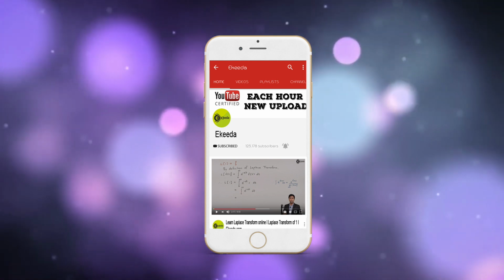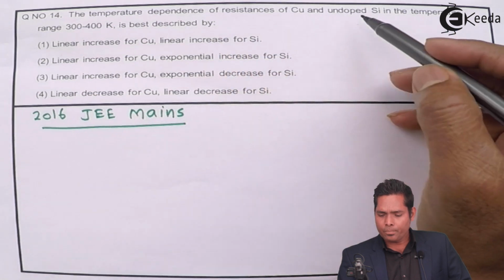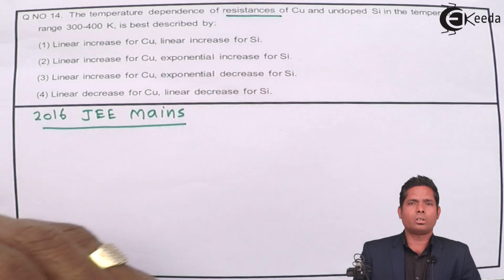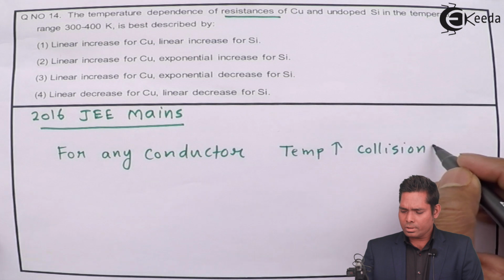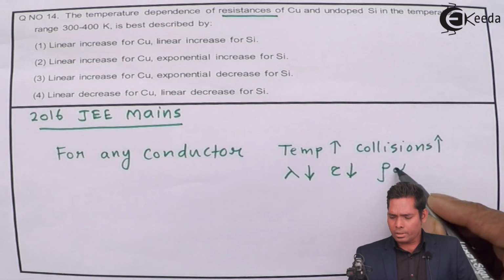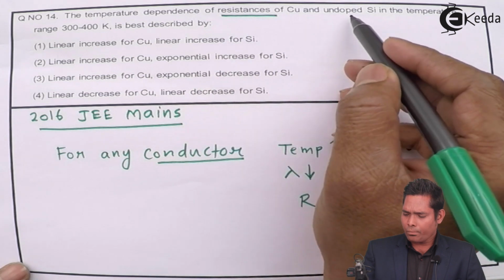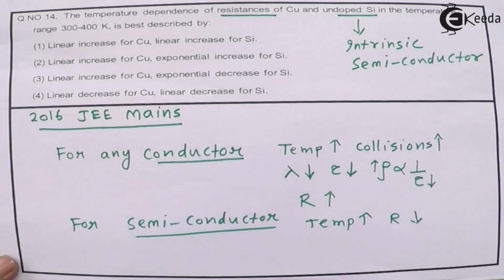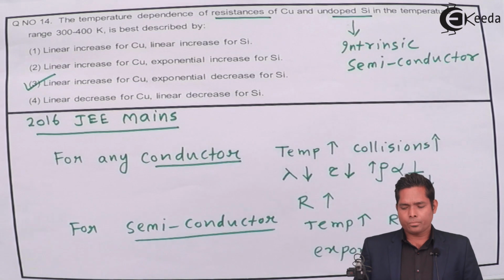JEE Main 2016 Physics Solution - Question 14 - IIT JEE Main Physics Paper Video Solution